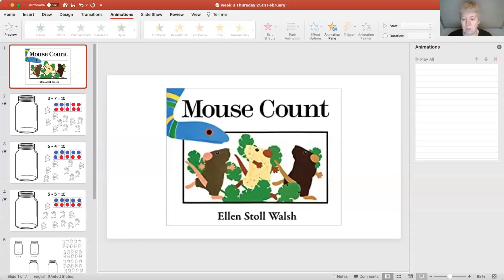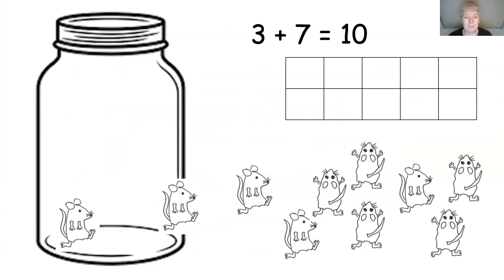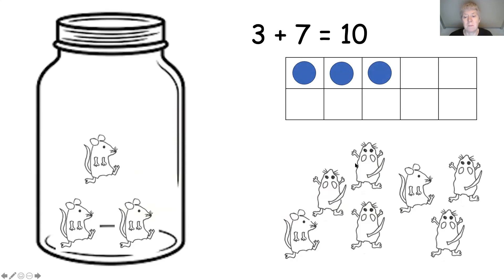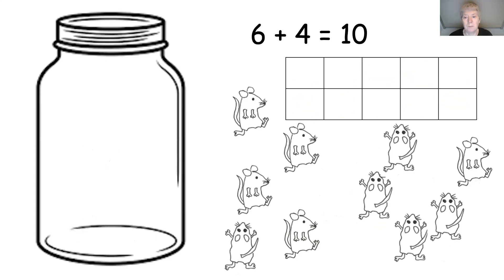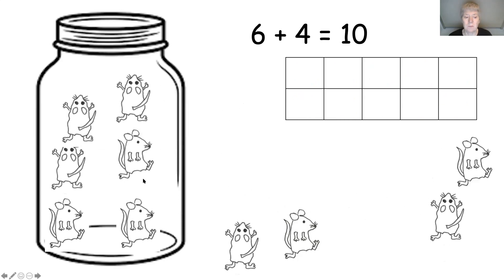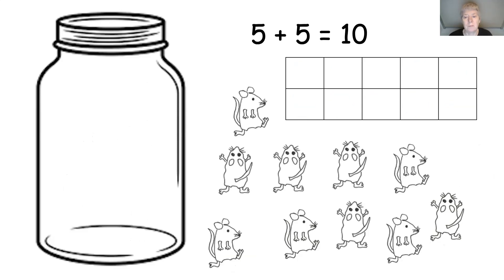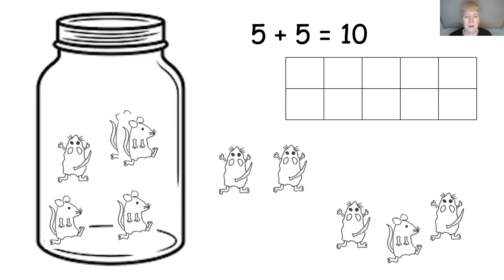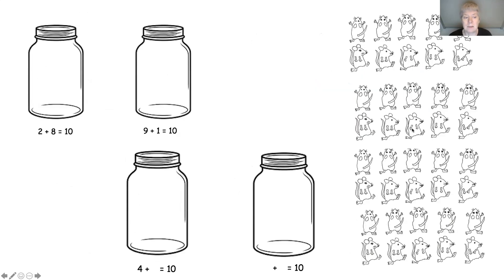Thursday 25th February: Mouse count again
Today we use the mice and jars to make number pairs to 10.
Can you do the challenge?